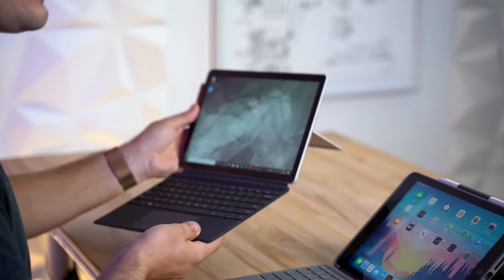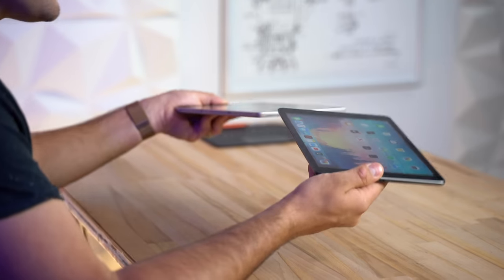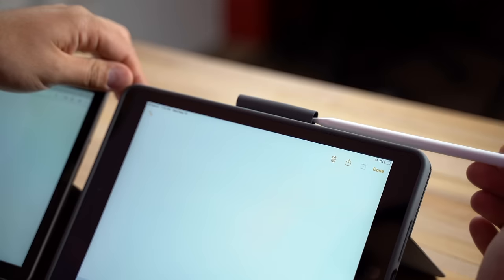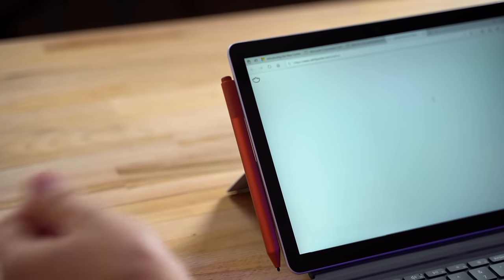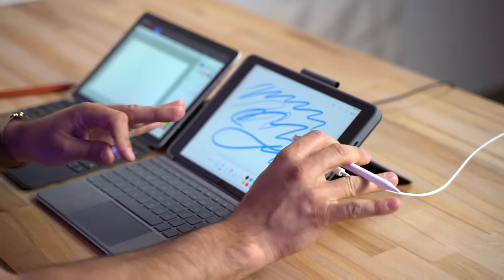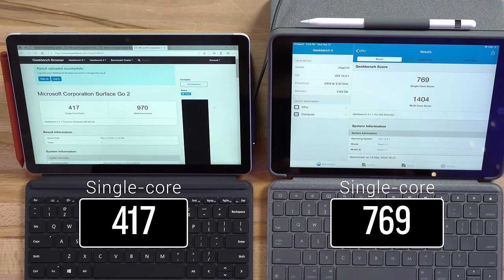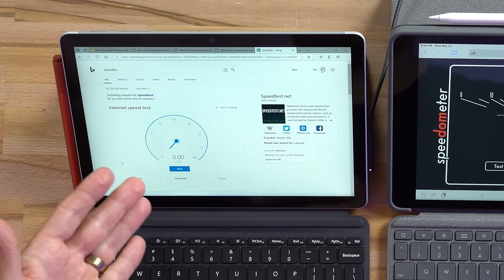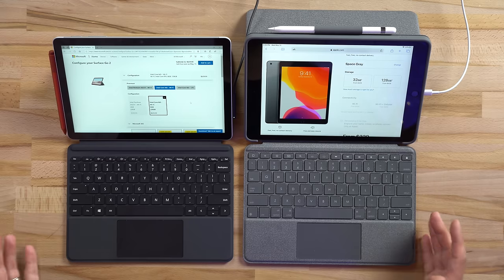Surface Go 2 vs 10.2" iPad - Best Budget Laptop Setup?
Both the Surface Go 2 and the 10.2" iPad work together with Trackpad Keyboard Cases to make for some great budget laptop replacements, but which one is better?

Amazon Links ⬇️
Surface Go 2
Surface Go Type Cover
Surface Pen

10.2" iPad ($50 OFF)
Combo Touch keyboard for iPad
Apple Pencil

Timestamps ⬇️
Size & Physical Differences - 0:44
Ports Compared - 1:53
Speaker Comparison - 2:40
Cameras Compared - 4:13
Webcam & Mic Test - 4:41
Keyboards & Trackpads - 5:30
Keyboard Cases Compared - 6:36
Display Comparison - 7:50
Stylus Support - 8:33
Exiting Windows 10 S Mode - 9:50
Processor Performance Test - 10:47
Browser Benchmark Test - 12:14
Real-World Browser Test - 12:49
Lightroom Photo Editing - 13:53
Graphics Performance Test - 15:31
Prices Compared - 15:59
Which Tablet to buy in 2020? - 16:36

Microsoft's brand new Surface Go 2 looks like an excellent budget tablet on the surface.. but once we dig deep into performance and other features, we start to see how well it really performs.

Apple's 10.2" iPad is obviously the weakest tablet Apple makes, but it actually performs very well thanks to optimized iOS apps.

In this video, we compare basically everything about them and go in depth with a lot of features to see which one is the better choice!